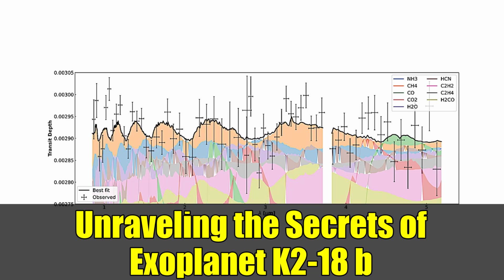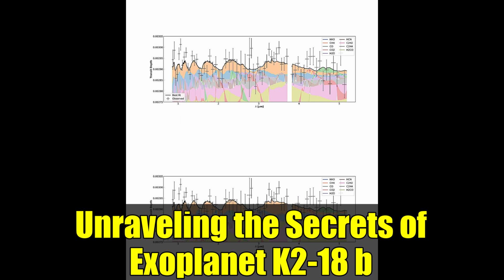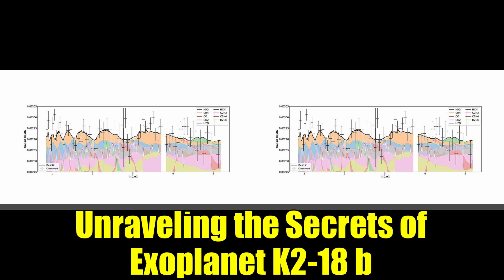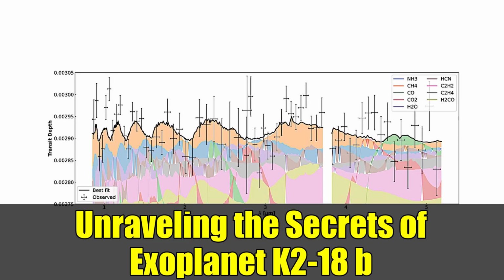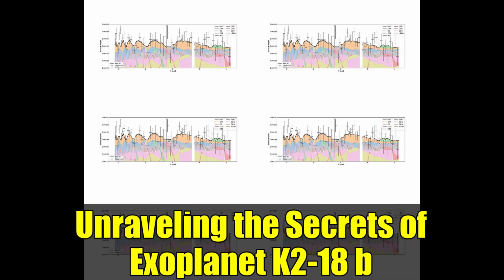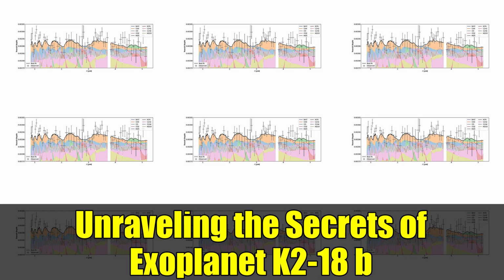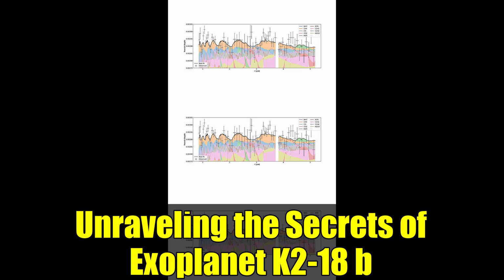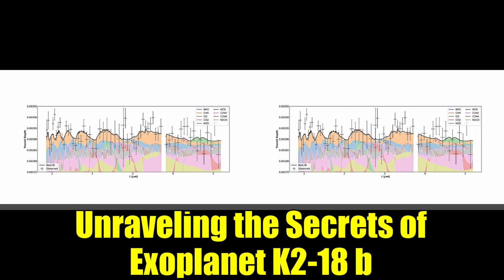Unraveling the Secrets of Exoplanet K2-18 b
00:00 - Unraveling the Secrets of Exoplanet K2-18 b
03:55 - Alien Life Discovery: Strongest Ever Signs of Extraterrestrial Life on Planet K2-18b

1. Unraveling the Secrets of Exoplanet K2-18 b

The search for habitable exoplanets is an exciting area of research, with scientists using advanced telescopes like HST and JWST to study the atmospheres of distant planets.
One such planet, K2-18 b, is a temperate sub-Neptune that has been observed to have an H2-rich atmosphere with CH4 and possible CO2.
In this video, we'll explore the latest research on K2-18 b, including the use of non-equilibrium chemistry models to constrain atmospheric parameters like metallicity, C/O ratio, and vertical mixing.
We'll also discuss the implications of these findings for our understanding of exoplanet atmospheres and the search for life beyond Earth.

2. Alien Life Discovery: Strongest Ever Signs of Extraterrestrial Life on Planet K2-18b

In a groundbreaking discovery, scientists have detected the strongest ever signs of extraterrestrial life on a planet over 100 light years away from Earth. Planet K2-18b, located approximately 120 light years from our planet, shows potential signs of life according to Professor Nikku Madhusudhan of Cambridge University's Institute of Astronomy. Using NASA's James Webb Space Telescope (JWST), Professor Madhusudhan found crucial molecules associated with life, such as dimethyl sulphide and dimethyl disulphide, in the planet's atmosphere. These gases are similar to those produced on Earth by marine phytoplankton and bacteria. The gas levels detected were thousands of times higher than what we have on Earth, suggesting that if the association with life is real, this planet could be teeming with extraterrestrial beings. This discovery could be a tipping point in our understanding of life in the universe, potentially confirming that life is very common in the galaxy. The findings, published in The Astrophysical Journal Letters, support the idea that K2-18b, a Hycean world with an ocean, is the best fit for the data observed. Join us as we explore this incredible discovery and its implications for the search for alien life.